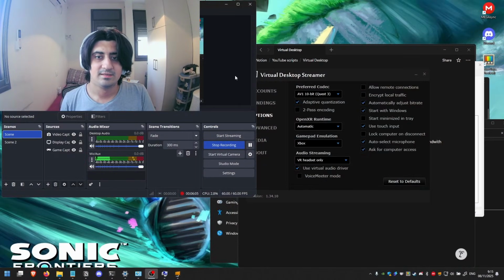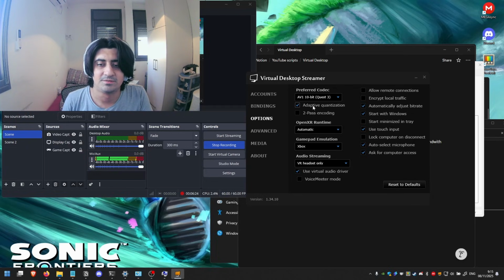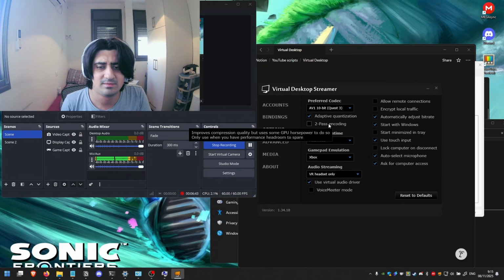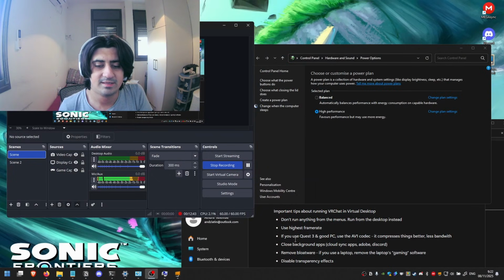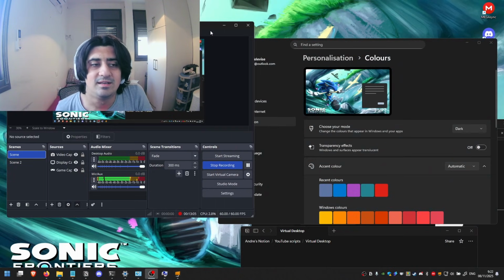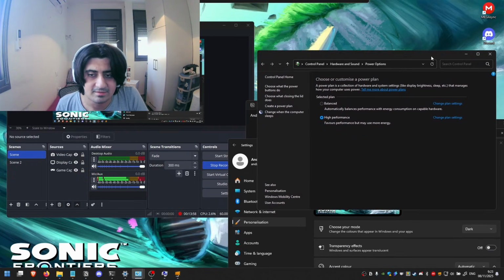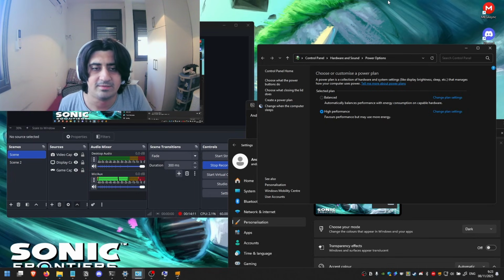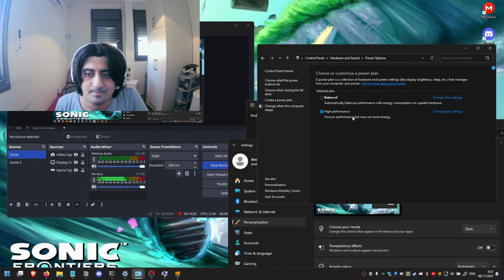Why your VRChat and Virtual Desktop are slow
In this video I will talk about the ways I optimize and speed up my VRChat and Virtual Desktop setup.
Cliffnotes:
- Don’t run anything from the VD menus. Run from the desktop instead
- Use highest framerate
- If you use Quest 3 & good PC, use the AV1 codec - it compresses things better, less bandwith
- Close background apps (cloud sync apps, adobe, discord)
- Remove bloatware - if you use a laptop, remove the laptop’s “gaming” software like "OMEN Gaming Hub"; I suggest reinstalling a clean copy of Windows after buying a new laptop, but I don't say that in the video
- Disable transparency effects
- Performance options tweaks
- Choose High performance mode at Control Panel\System and Security\Power Options
- Resolution - Medium/high in VD, and the recommended resolution in SteamVR unless it is slow
- Personal recommendation - StartAllBack, a paid app for Windows 11 that not only improves the Windows UI and UX, but also improves performance by reducing the amount of running WebUI copmponents on the system.